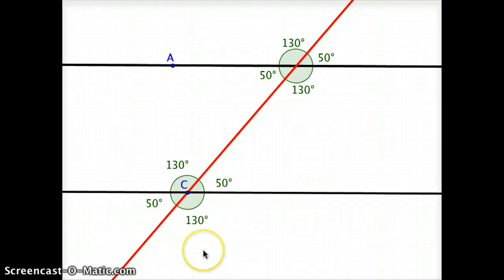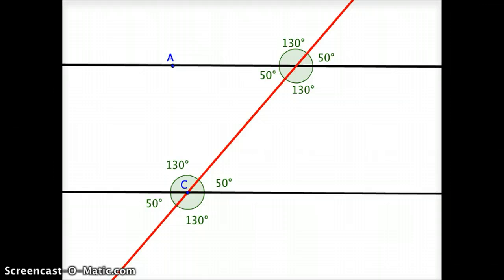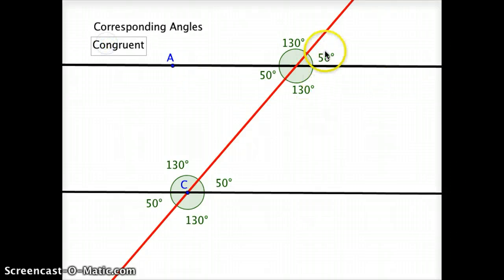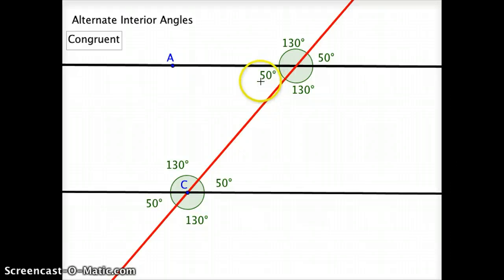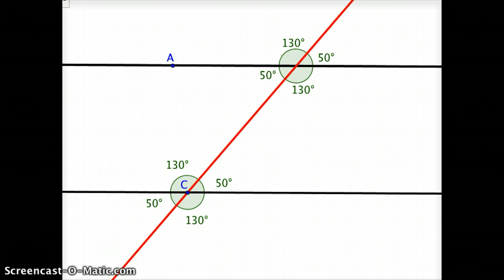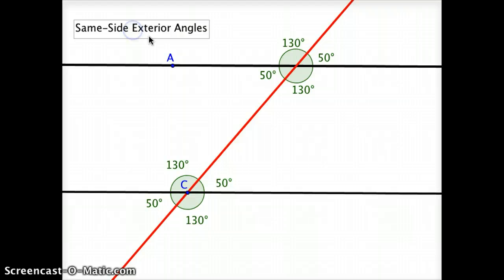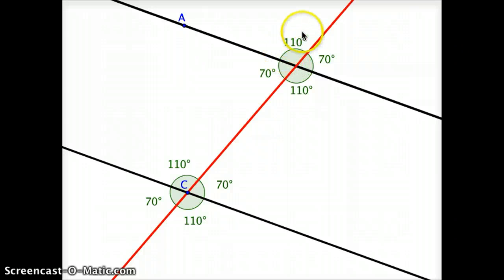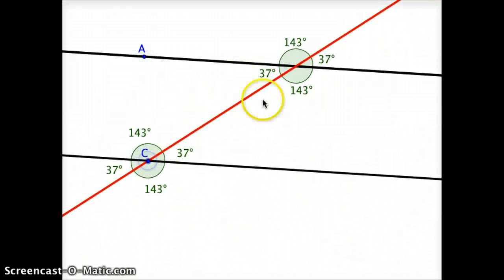Angles From Parallel Lines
In this lesson, the viewer will learn about the angle relationships that exist when two parallel lines are cut by a transversal.